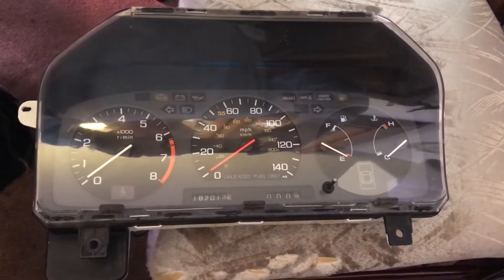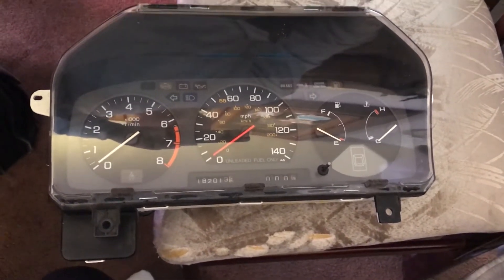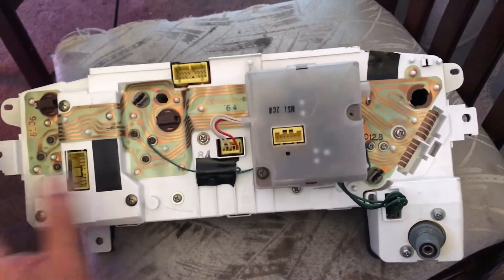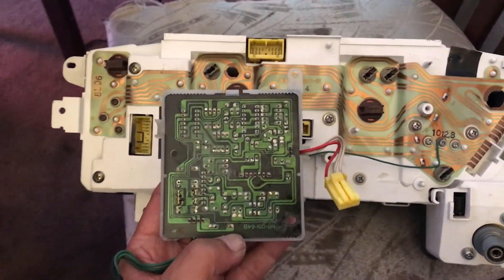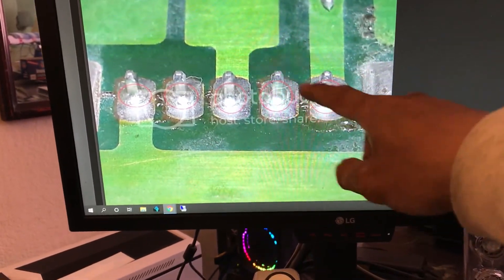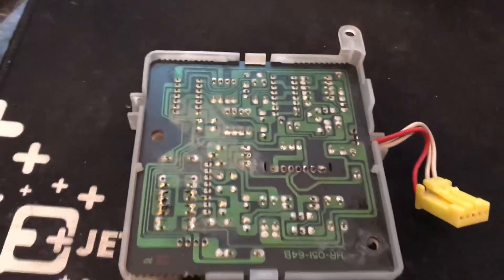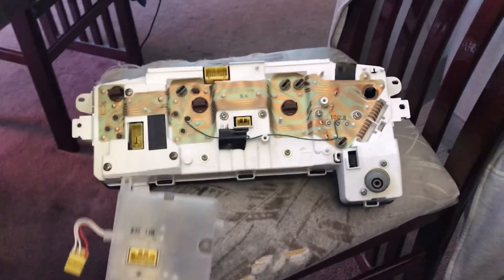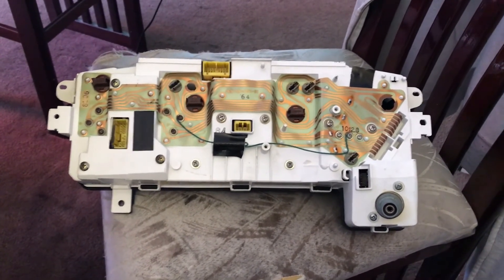1989 Honda Prelude FIX ERROR CEL CODE 17 VSS 1988 3rd Generation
Its been years of living with it and I finally fixed the CEL 17 code on my 3rd gen Honda Prelude. Contrary to popular belief ...it's not the PS "Gear Thing" on top of the tranny!!! It's because of thermal damage to the board on the back of the speedometer. A similar problem also occurs on the main relay on this car as the fix is basically the same thing...=)

PS. The 90/91 ludes and later have the electronics moved to the VSS on the tranny gear thing and its much easier to get to, and now modular so it became replaceable. Reflow method is only for the 88/89s.

FIX YOUR VEHICLE SPEED SENSOR CEL CODE 17
KEEP YOUR 3G RUNNIN' STRONG!!!